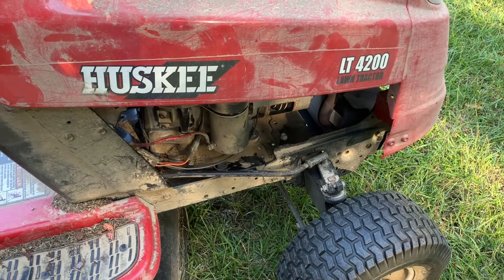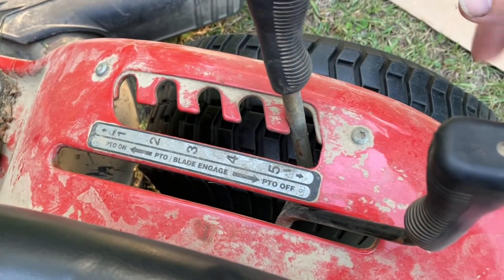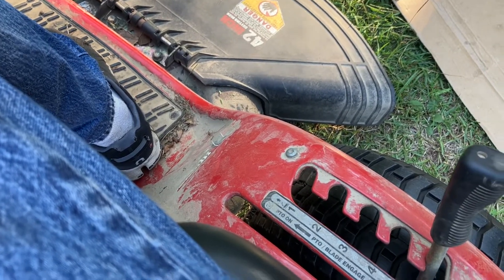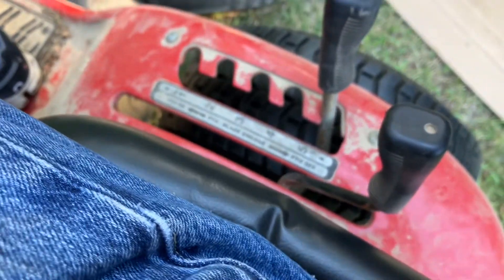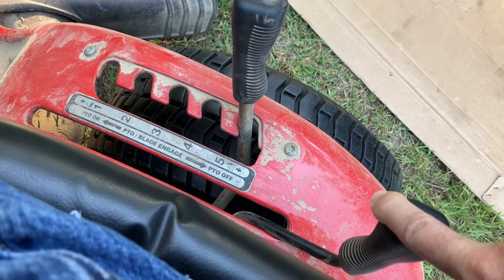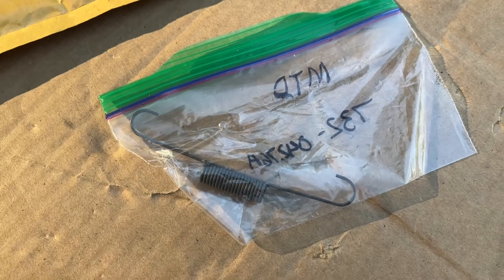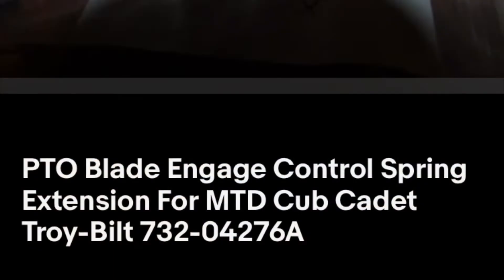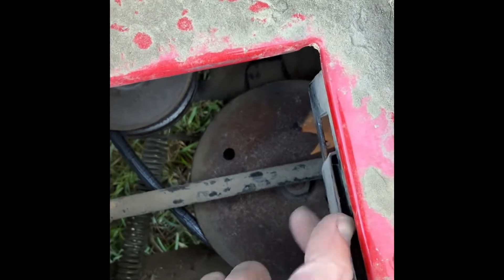MTD Huskee LT4200 2010 PTO lever spring replacement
Huskee LT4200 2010  PTO lever spring